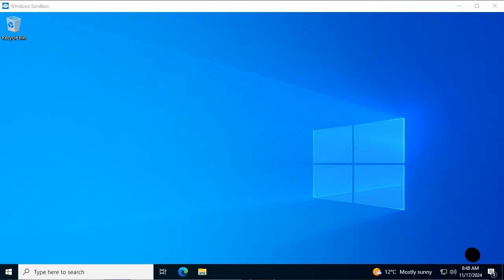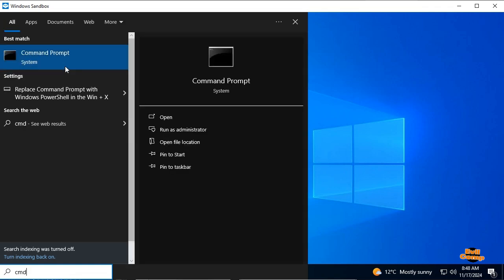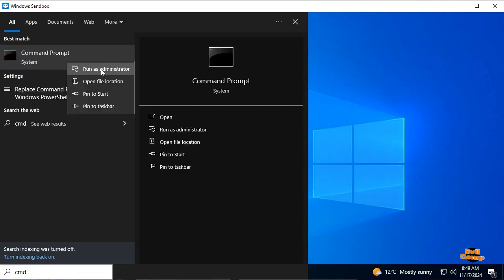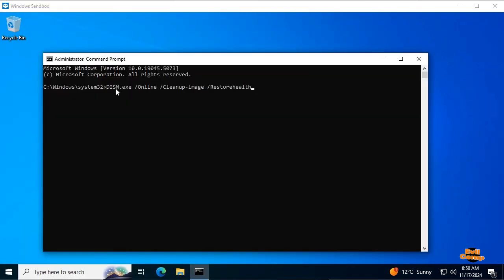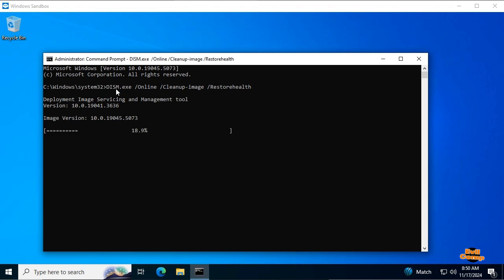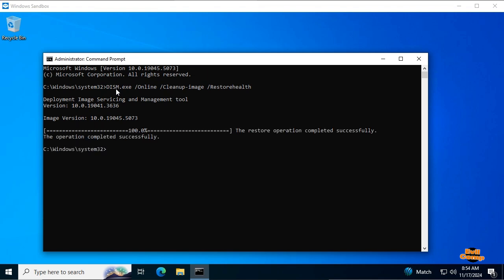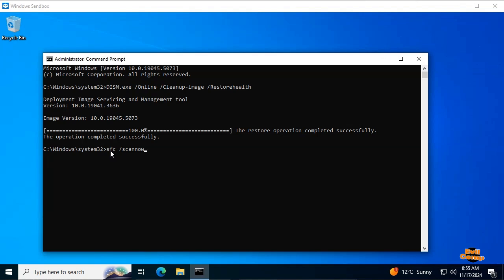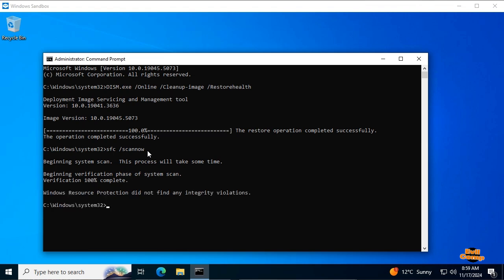How to run a System Filter Checker SFC scan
Are you seeing "Your device is missing important security and quality fixes" on your Windows computer? This may pop up when you're trying to install updates. You may also see the error code (0x80070643). Luckily, you can use built-in tools to fix up any corrupted files. Here's what to do when you see the Windows update error.

To solve missing security fix errors, restart your PC first. You can use the Windows Update Troubleshooter to find issues, run a System Filter Checker scan in Command Prompt, and delete temporary files from the SoftwareDistribution folder.

Type DISM.exe /Online /Cleanup-image /Restorehealth
Type sfc /scannow

Restart Your Computer | Run Windows Update Troubleshooter | Run SFC Scan |Delete Temporary Files | Change Installer Startup Type